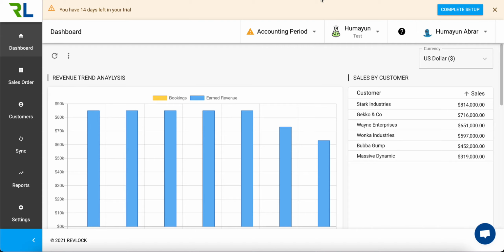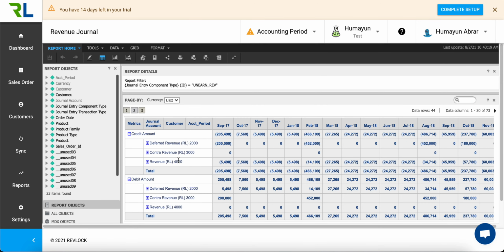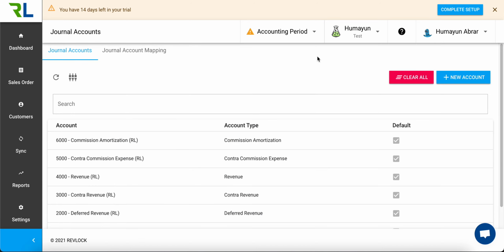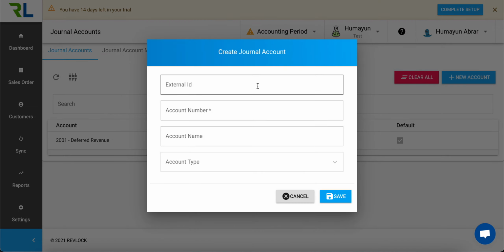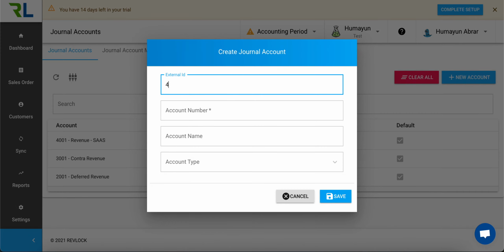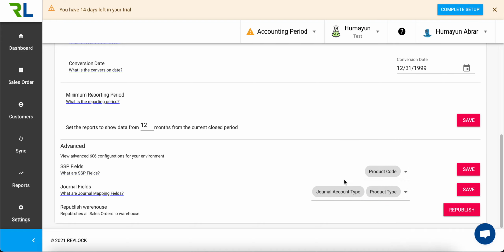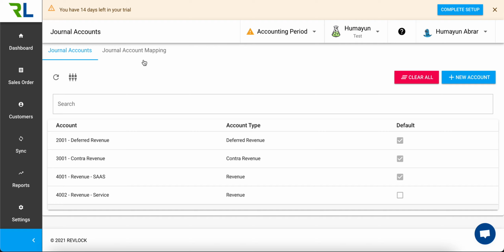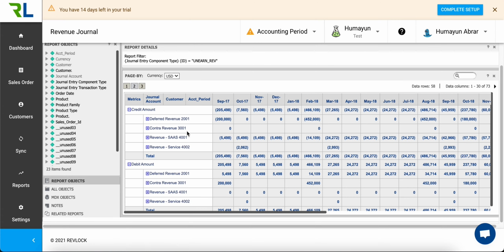REVLOCK - Creating Your Chart of Accounts in REVLOCK